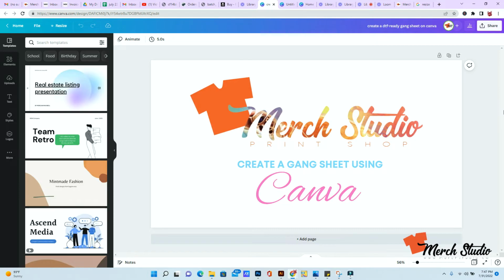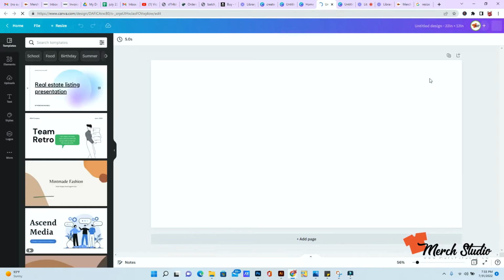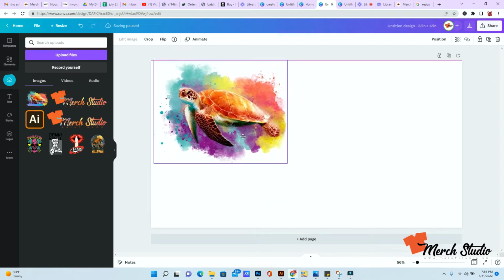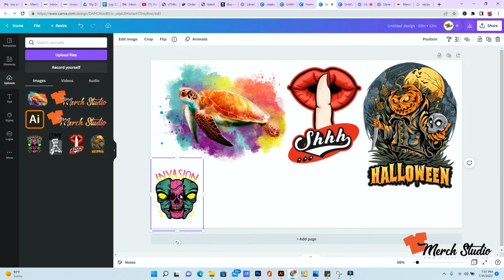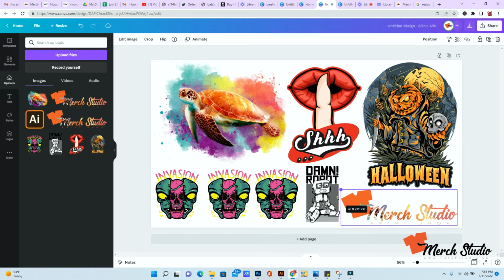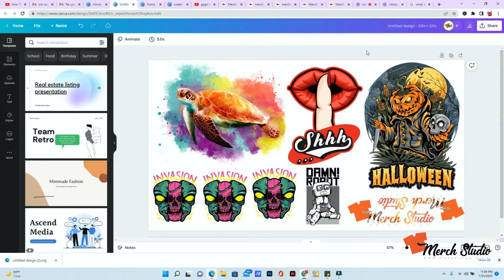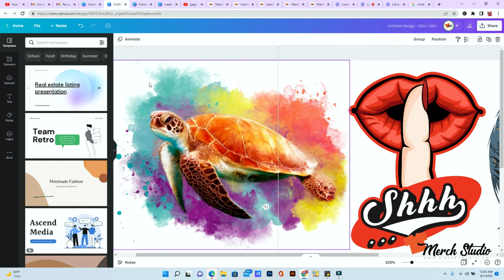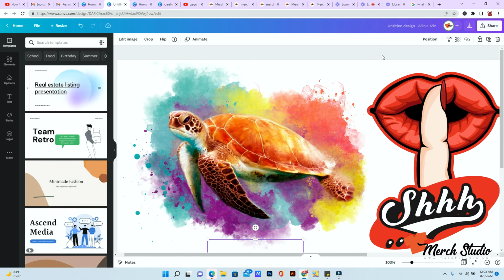How to Create A DTF-Ready Gang Sheet using Canva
This video shows how to create a gang sheet for DTF printing using Canva.